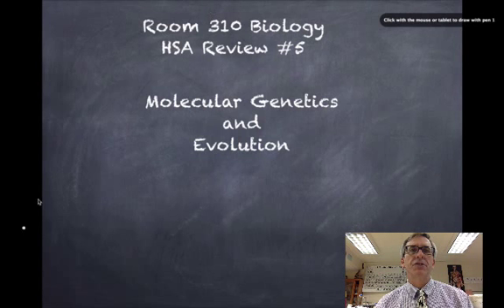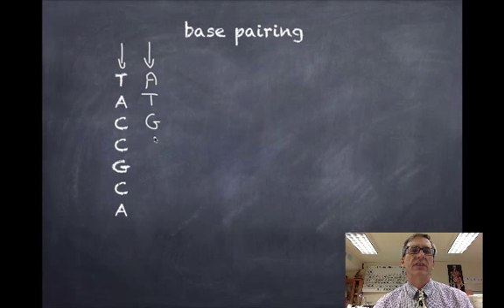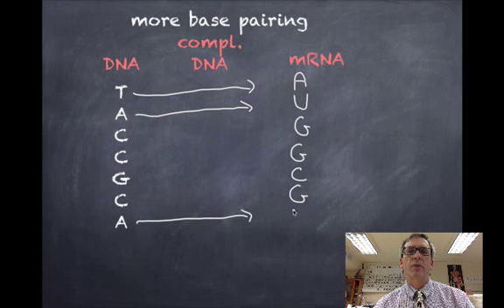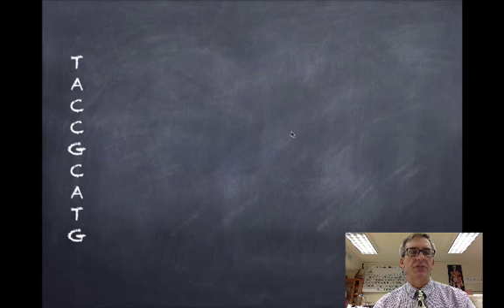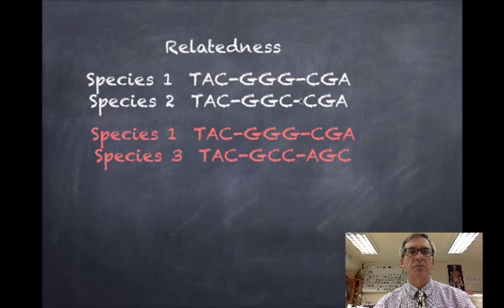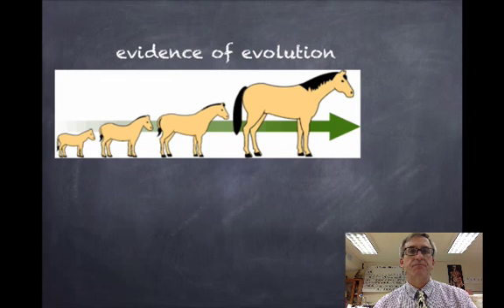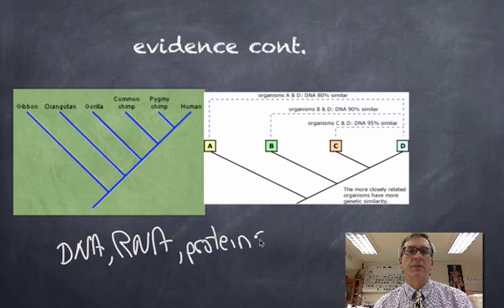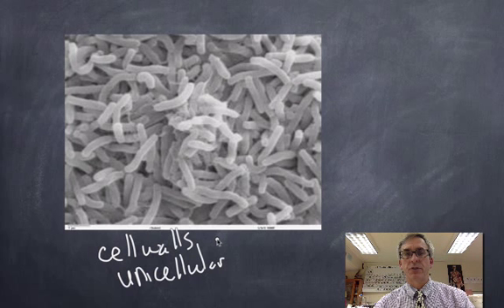HSA Biology Review #5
DNA, RNA, Evolution review material for the HSA